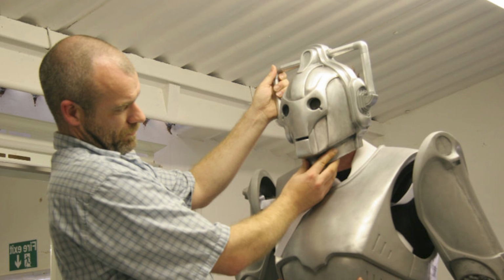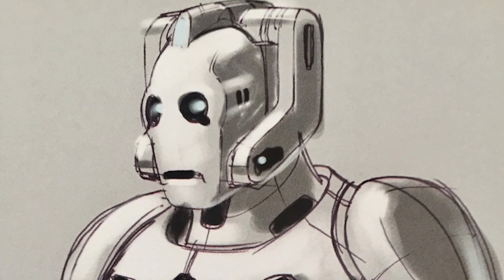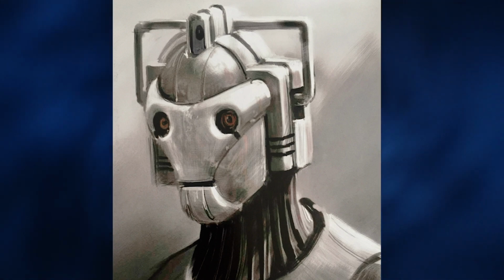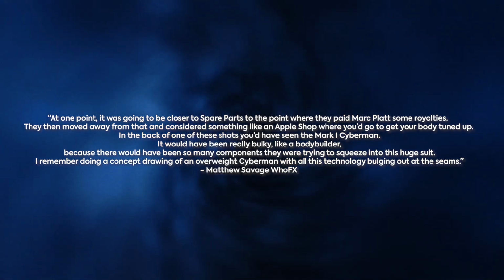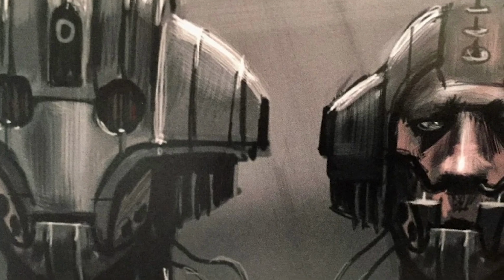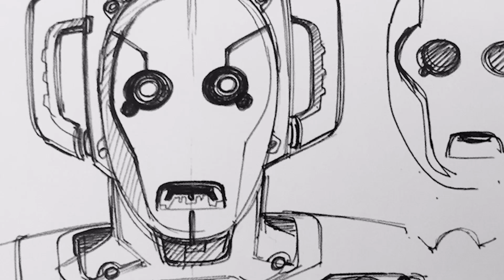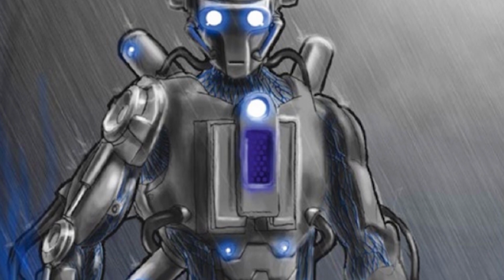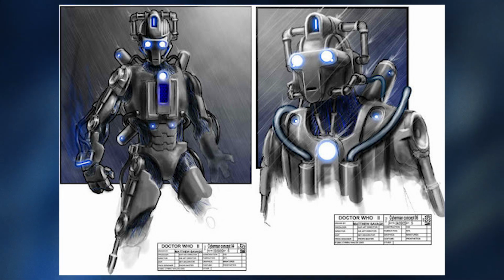Doctor Who Concept Art We NEVER SAW! | The Cybermen (Volume 1)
Doctor Who is a British science-fiction television programme broadcast by the BBC since 1963. The programme depicts the adventures of a Time Lord called the Doctor, an extraterrestrial being who appears to be human. The Doctor explores the universe in a time-travelling space ship called the TARDIS. The TARDIS exterior appears as a blue British police box, which was a common sight in Britain in 1963 when the series first aired. With various companions, the Doctor combats foes, works to save civilisations, and helps people in need.

Beginning with William Hartnell, thirteen actors have headlined the series as the Doctor. The transition from one actor to another is written into the plot of the show with the concept of regeneration into a new incarnation, a plot device in which a Time Lord "transforms" into a new body when the current one is too badly harmed to heal normally.

A series of special episodes of the British science fiction television programme Doctor Who will air to celebrate the programme's 60th anniversary. The episodes were written by Russell T Davies, and will be broadcast on BBC One in November 2023, preceding the following fourteenth series. David Tennant will appear as the Fourteenth Doctor before Ncuti Gatwa takes over as the Fifteenth Doctor. Catherine Tate was also confirmed to be returning to the show in the 2023 specials.

The three specials were directed by Rachel Talalay, Tom Kingsley and Chanya Button respectively. Filming moved from Roath Lock Studios to Wolf Studios once Bad Wolf became a co-producer of the series; filming commenced in May 2022, and was complete

David Tennant will appear as the Fourteenth Doctor before Ncuti Gatwa takes over as the Fifteenth Doctor. Catherine Tate was also confirmed to be returning to the show in the 2023 specials. Yasmin Finney joined the cast for the anniversary, to portray a character named Rose. Bernard Cribbins, Jacqueline King and Karl Collins are also set to return as Wilfred Mott, Sylvia Noble and Shaun Temple, respectively.

On 29 July 2021, the BBC announced that Chris Chibnall, who served as executive producer and showrunner of the series for the Thirteenth Doctor, would depart the series after a run of specials in 2022. In the BBC press release, Chibnall is quoted as saying: "I wish our successors - whoever the BBC and BBC Studios choose - as much fun as we've had. They're in for a treat!" The future of the programme was first teased by Piers Wenger on 25 August 2021, when he said an upcoming change for Doctor Who would be "radical".

On 24 September 2021, the BBC announced Russell T Davies would return to Doctor Who as showrunner, after having previously acted as showrunner from 2005–2010 for the Ninth and Tenth Doctors. He will succeed Chibnall for the show's 60th anniversary in 2023 and beyond. Davies will be joined by the Bad Wolf production company, which was founded by former Doctor Who executive producer Julie Gardner and former BBC head of drama Jane Tranter. In October 2021, it was announced that Sony would acquire a majority of Bad Wolf. Bad Wolf also took over creative control of Doctor Who beginning with the specials, allowing the BBC to focus on establishing Doctor Who as a global brand.

Phil Collinson returned to the show as producer, having previously produced episodes from 2005–2008. Davies confirmed by March 2022 that production had begun at Bad Wolf Studios in Cardiff. William Oswald is also editing for the new series.

On 13 June 2022, Davies announced that Neil Patrick Harris would be joining the cast, playing an undisclosed role.

The Fourteenth Doctor is the current incarnation of the Doctor, the fictional protagonist of the BBC science fiction television programme, Doctor Who. The Fourteenth Doctor is portrayed by Scottish actor, David Tennant, who previously portrayed the Tenth Doctor.

Within the series narrative, the Doctor is a millennia-old, alien Time Lord from the planet Gallifrey, with somewhat unknown origins, who travels in time and space in their TARDIS, frequently with companions. At the end of life, the Doctor regenerates; as a result, the physical appearance and personality of the Doctor changes.

Ncuti Gatwa had previously been announced as Jodie Whittaker's successor as the programme's lead, and many reports stated he would play the Fourteenth Doctor and that Whittaker's Thirteenth Doctor would regenerate into an incarnation portrayed by Gatwa. Upon Jodie Whittaker's final appearance as the character, she instead regenerated into a form similar to the Tenth Doctor. This character, portrayed by Tennant, was confirmed to be the Fourteenth Doctor, with later clarification that Ncuti Gatwa would actually portray the Fifteenth Doctor